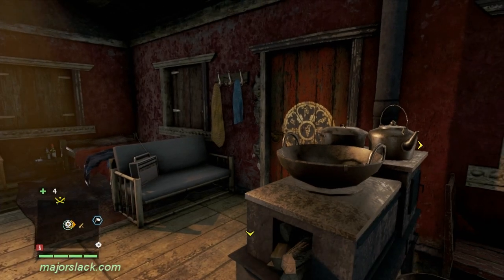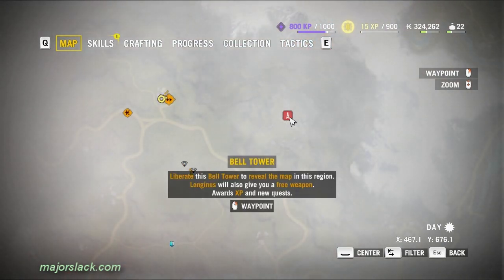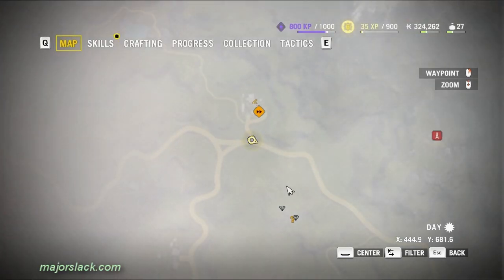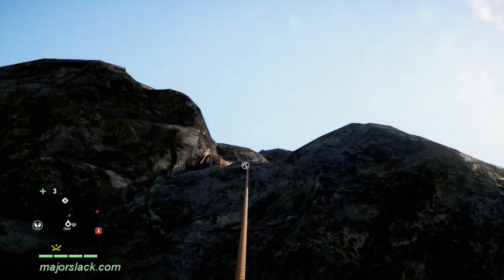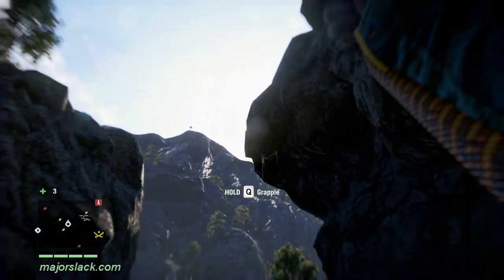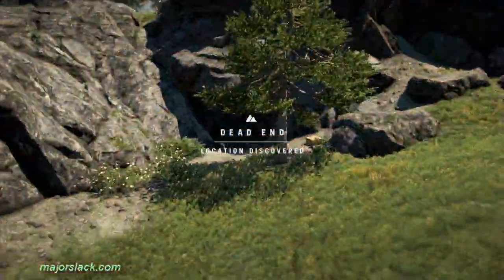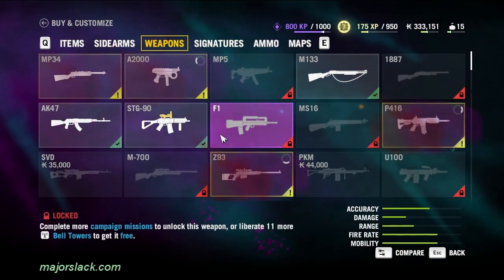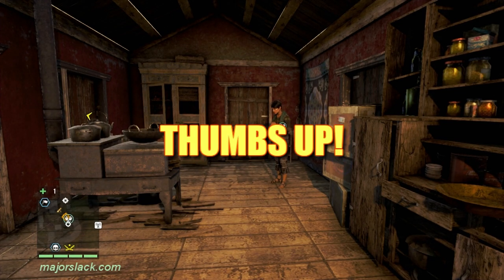Far Cry 4 Walkthrough Part 12 - Bell Tower Z93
Major Slack's REAL walkthrough of Far Cry 4 continues with liberating a certain bell tower to acquire the best sniper rifle in the game. This isn't a blind playthrough. Come enjoy some smart gameplay and mature (almost) commentary!